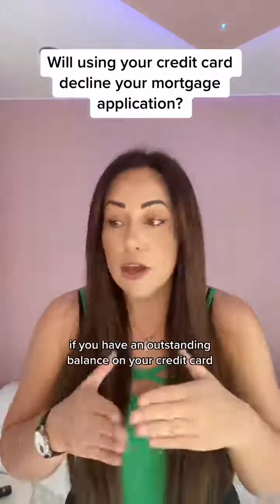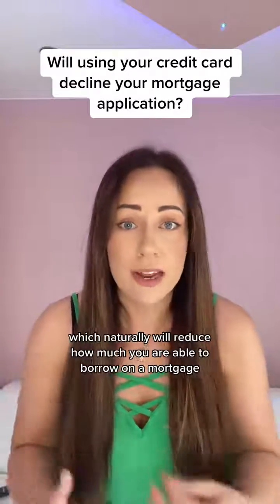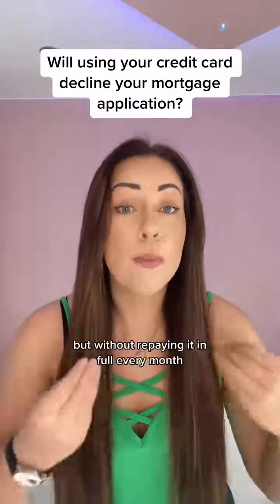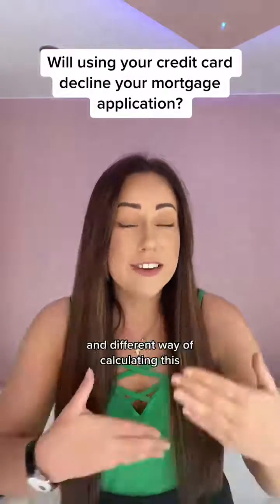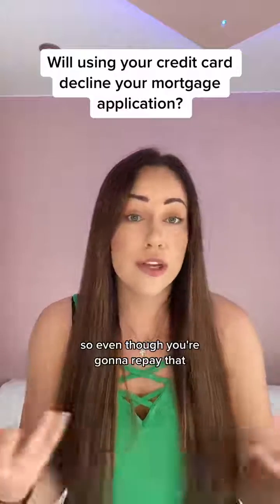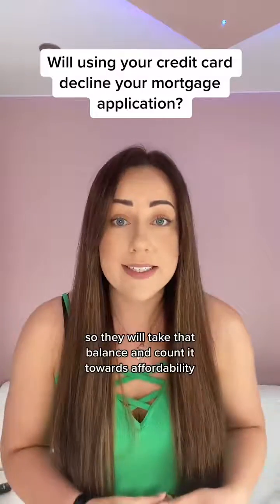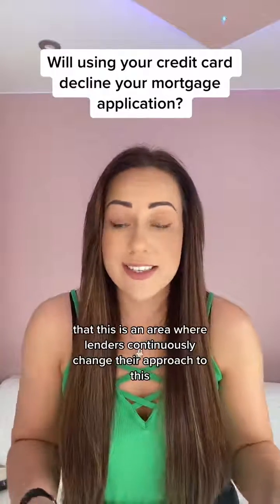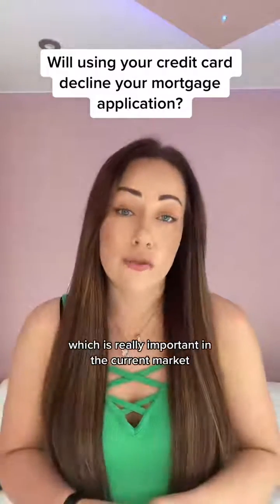Email me for a free mortgage consultation